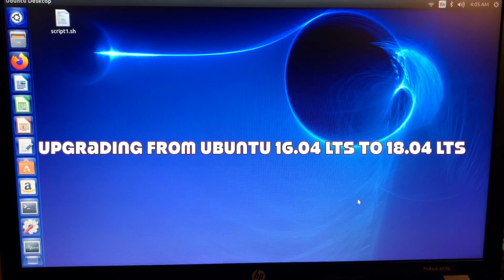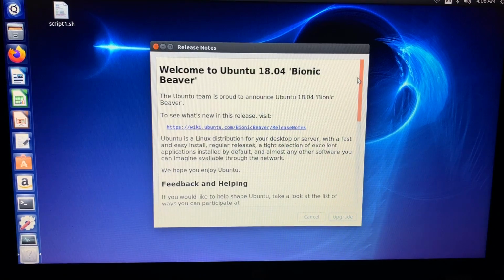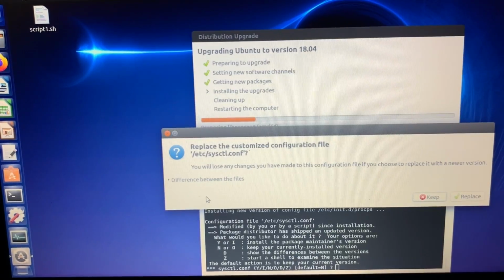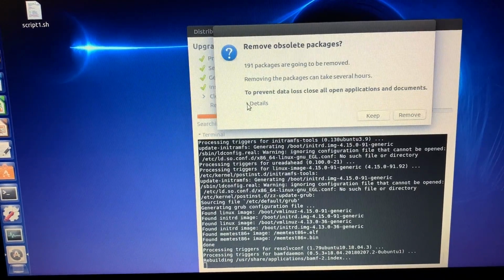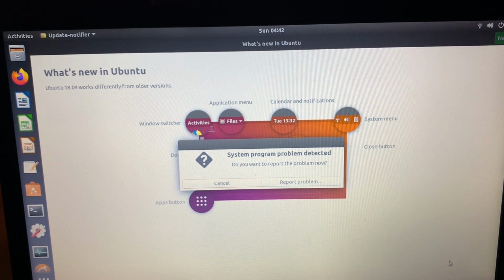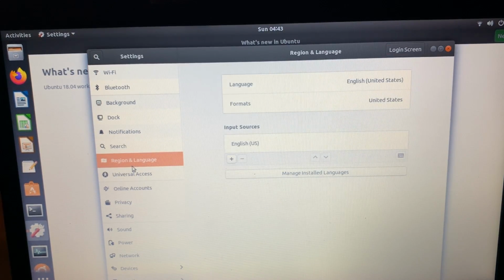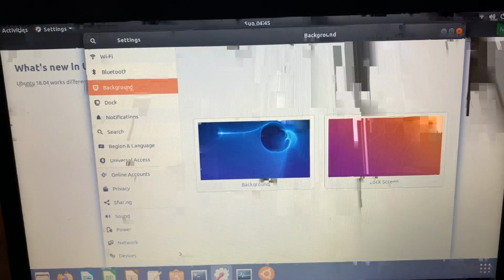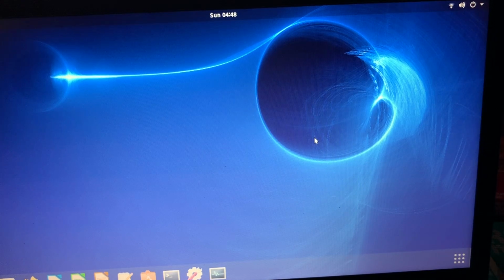Upgrade from Ubuntu 16.04 to 18.04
This video steps through the process of upgrading from Ubuntu 16.04 LTS to Ubuntu 18.04 LTS. The laptop used is an old HP ProBook with a 2nd gen Intel Core-i3, 8GB RAM, and low-end 128GB SSD.